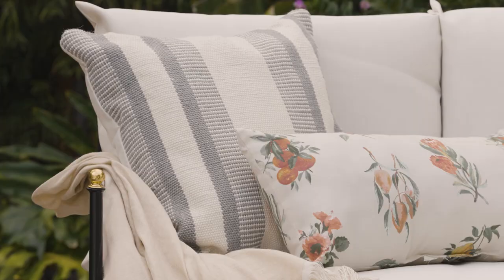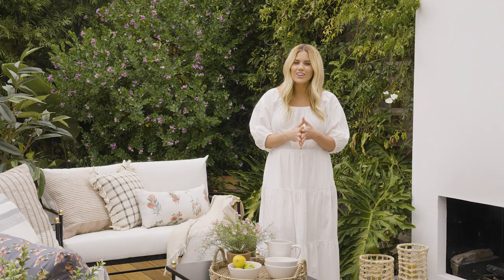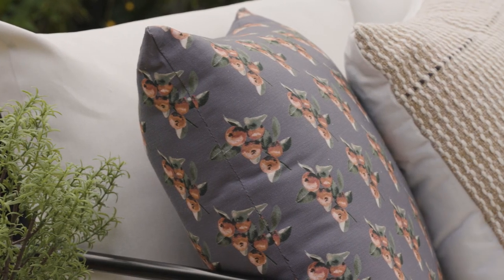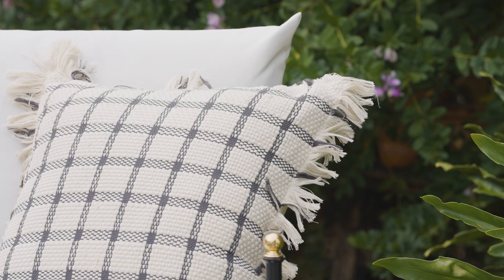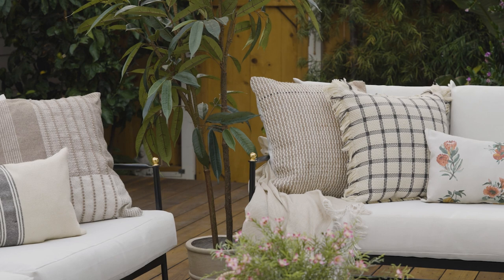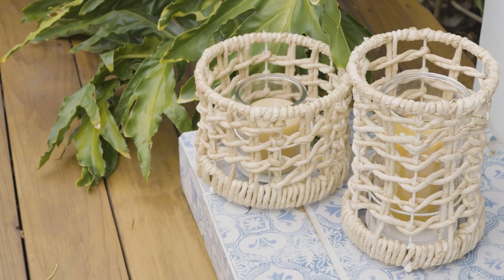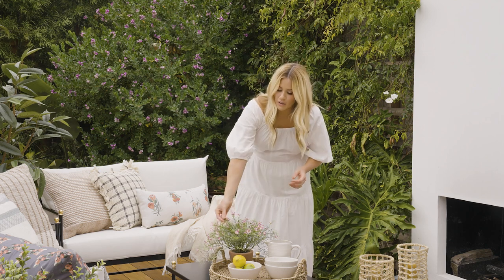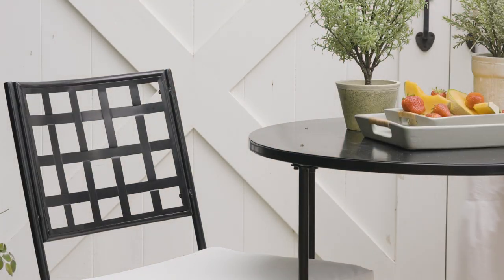Behind our '22 Outdoor Collection with Target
We’re dreaming of lounging in our outdoor spaces and we’re so excited about our second collection designed with Threshold for Target. From elevated seating pieces to easy & versatile decor, each piece was designed to make it simple to create a cozy oasis in your outdoor space.